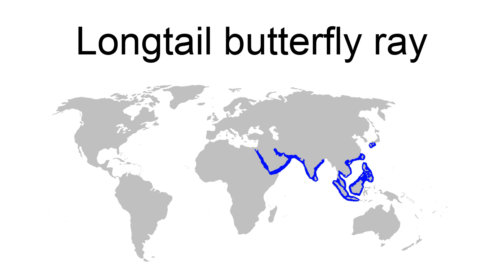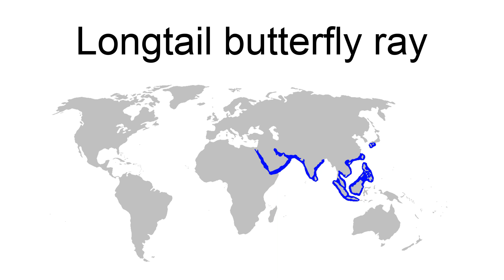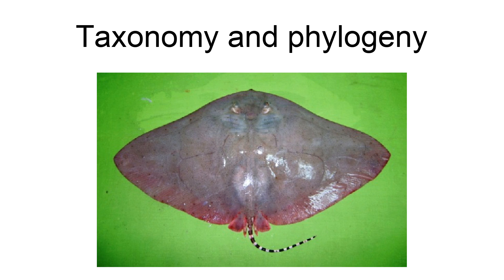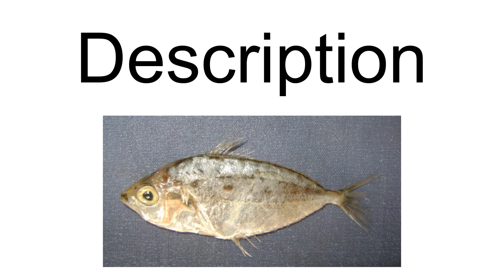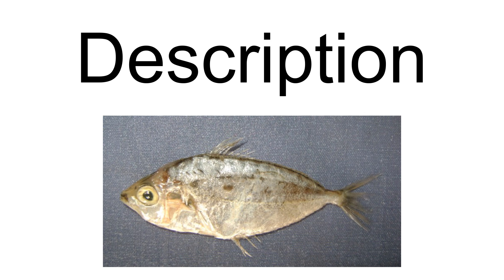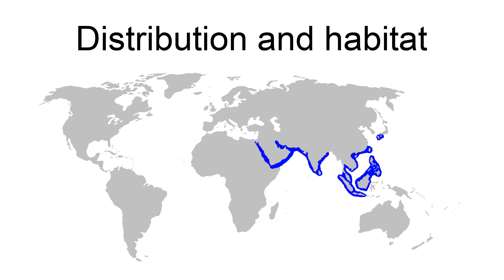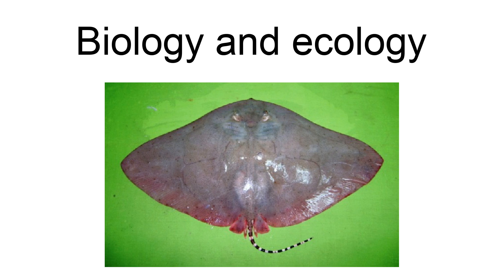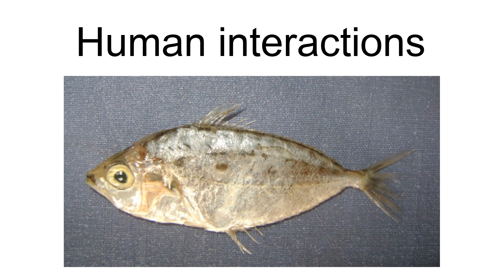Longtail Butterfly Ray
The longtail butterfly ray (Gymnura poecilura) is a species of butterfly ray, family Gymnuridae, native to the Indo-Pacific from the Red Sea to southern Japan and western Indonesia. Growing up to 92 cm (36 in) across, this ray has a lozenge-shaped pectoral fin disc about twice as wide as long, colored brown to gray above with many small, light spots. The spiracles behind its eyes have smooth rims. This species can be identified by its tail, which is about as long as the snout-to-vent distance, lacks fins, and bears nine to twelve each of alternating black and white bands.
Bottom-dwelling in nature, the longtail butterfly ray frequents sandy or muddy habitats in coastal waters shallower than 30 m (98 ft). Its diet consists of bony fishes, molluscs, and crustaceans. This species gives birth to live young; the developing embryos are nourished first by yolk and later by histotroph ("uterine milk") supplied by its mother. There is no defined breeding season, and females bear litters of up to seven pups. Used for its meat, the longtail butterfly ray is often caught by artisanal and commercial fisheries. The International Union for Conservation of Nature (IUCN) has listed this species as Near Threatened, citing the high levels of fishing pressure within its range and its low reproductive rate.